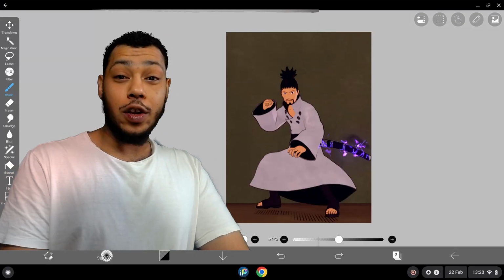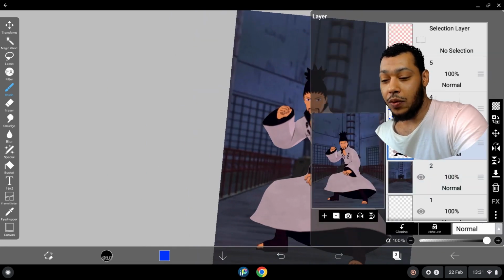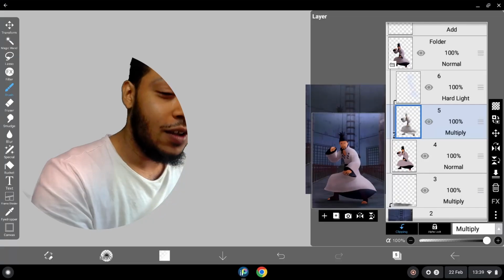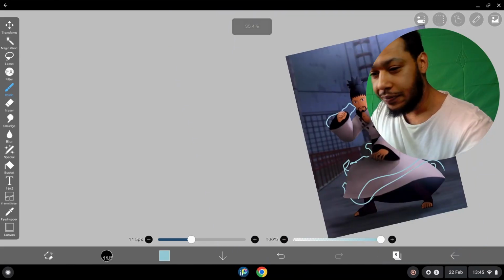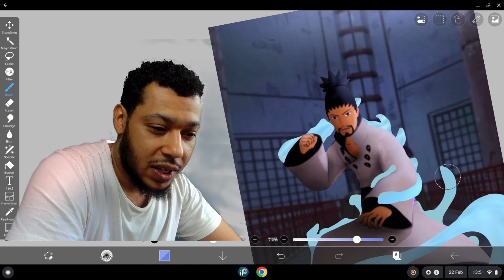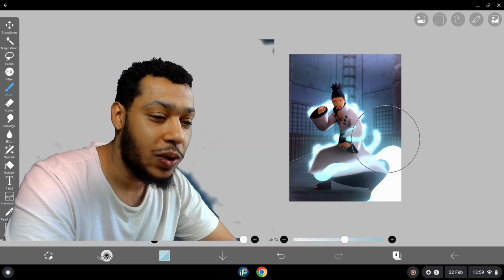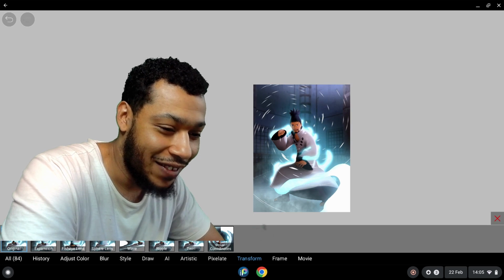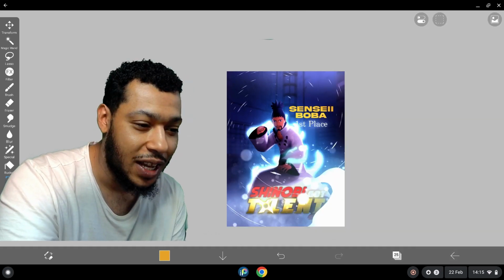The Ultimate Guide to Editing Shinobi Striker Pictures in Ibis Paint X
ULTIMATE Shinobi Striker Image Transformation in Ibis Paint X
watch me edit @SenseiiBoba winning picture from Shinobi Got Talent
if you missed that episode check it out

This Naruto game includes CAC, DLC, Jutsus, Builds, Weapons, Combos, Sharingan, Rinnegan & karma seal, they took all inspiration from Naruto Shippuden to Boruto Naruto next generations others  may know it as Storm 4.  Naruto to Boruto Shinobi Striker is a 4v4 PVP based anime fighting game & it has classes such as, attack, ranged, defense & healer Classes. I consider this one of the best ranged builds in the game.

00:00 Be sure to Like the Video
00:53 Best way to remove the background in pictures
04:11 UNDERSTANDING Prospective
07:51 Best ways to apply highlights
11:39 Best ways to Apply shadows
15:16 How to add aura/glow to your images
32:57 making kamui effect from naruto